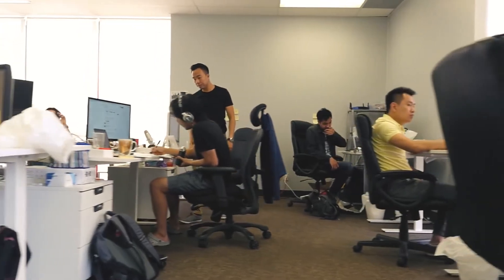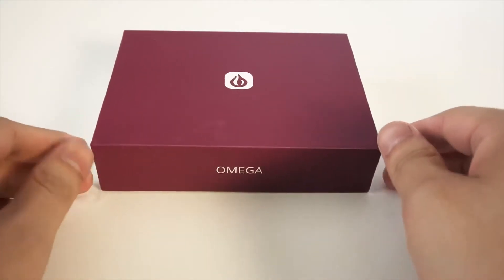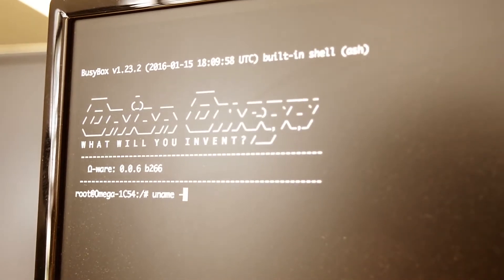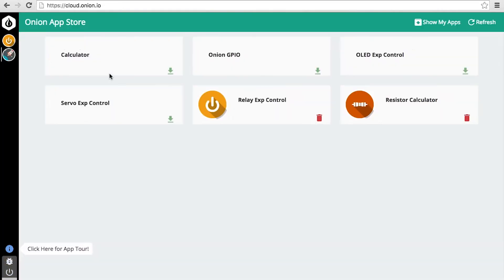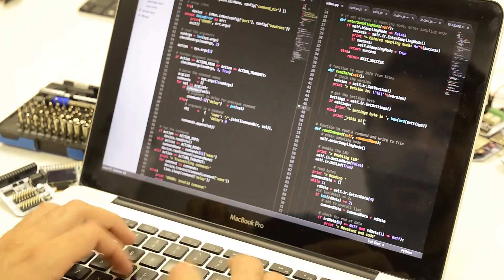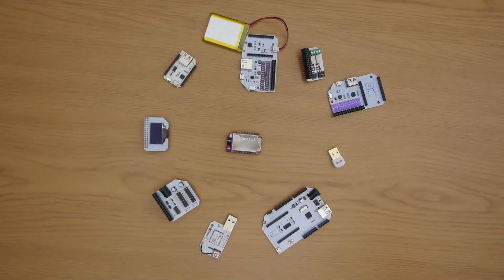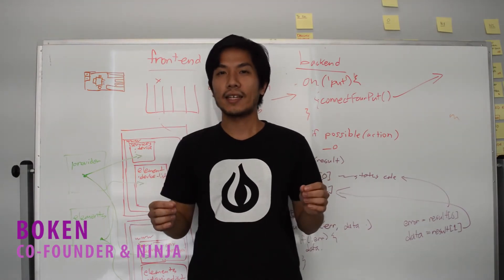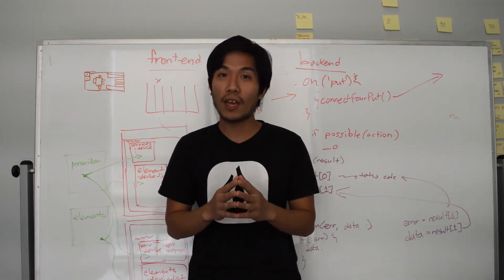OMEGA 2- Linux Computer with Wi-Fi | Tutorial #3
Omega2: $5 Linux Computer with Wi-Fi, Made for IoT
World's smallest Linux server, with Wi-Fi built-in. Building for IoT doesn't get easier than this!